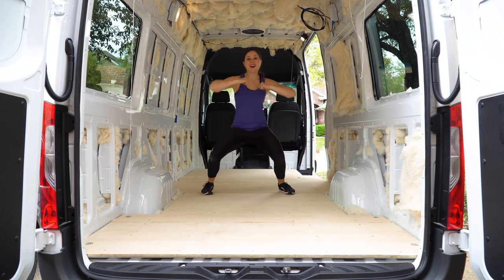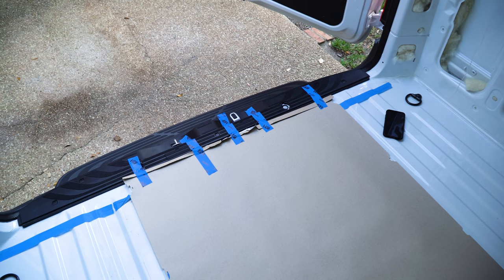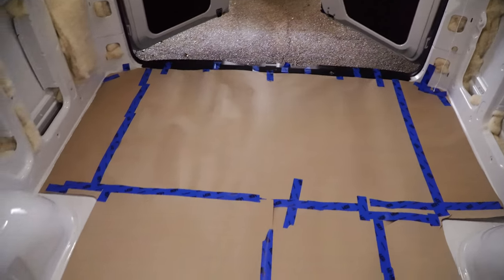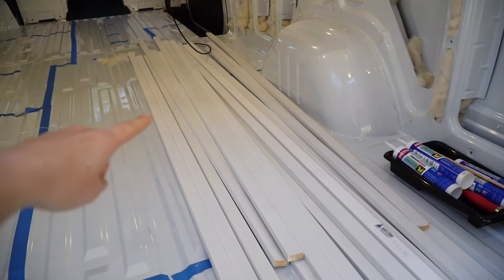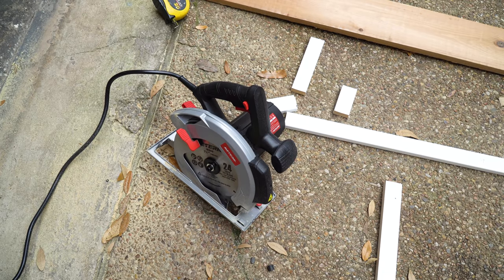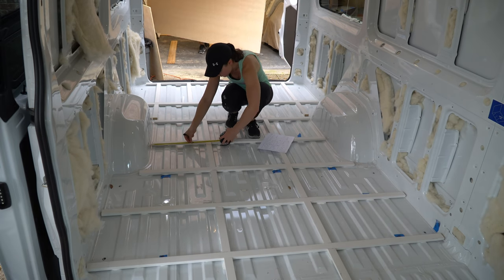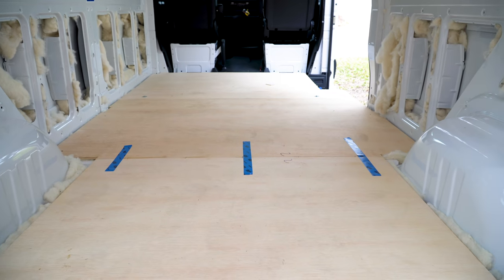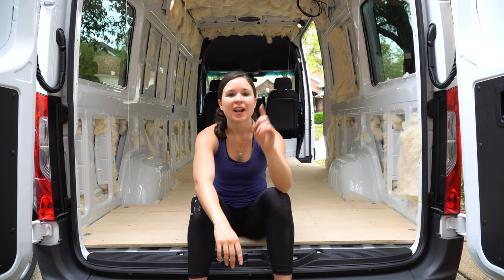Van Subfloor + Floor Insulation with Havelock Wool | Van Build Series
Our van build is going a bit slower than we hoped, but we are knocking things off our list! During Kathryn’s most recent trip to Austin she tackled the subfloor and floor insulation with Havelock wool. Just like the rest of the van, we decided to use Havelock wool to insulate the floor. The only downside is since it’s so soft, you can’t just put a floor on top (it’ll be too squishy), so you need to create a frame to ensure that the floor has something sturdy to attach to. Thankfully we have some Instagram friends Finding Fresh Air who also have a Sprinter and are using Havelock wool, so we followed their instructions to create our own subfloor! We wrote down the steps on our blog in case you want a written copy of what we did.

Sorry in advance for the dance moves ;P

Note: We’ve linked a handful items so you can see exactly which products we take with us. We will only ever recommend products we truly love, actually use during our adventures, and think you can benefit from too!